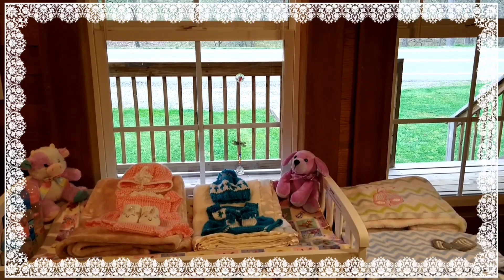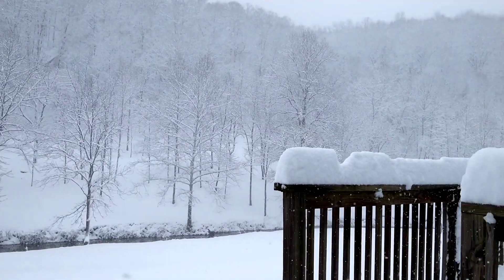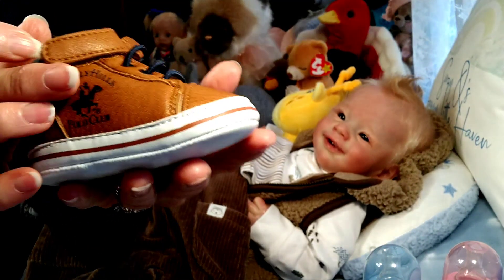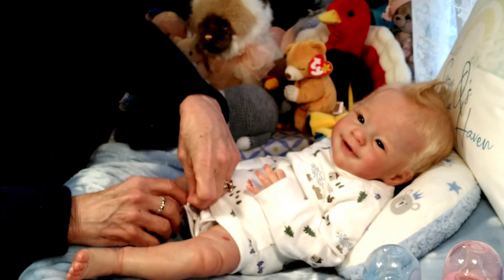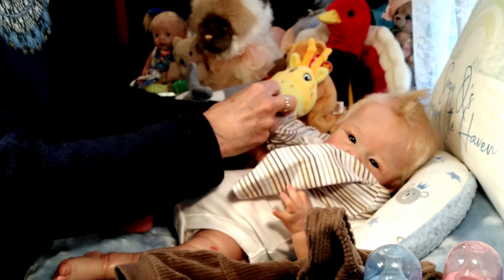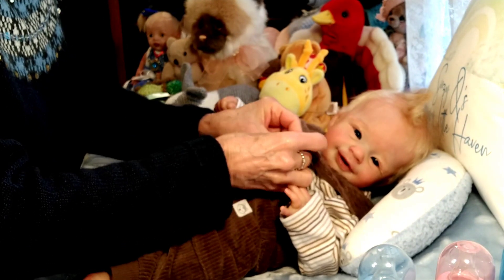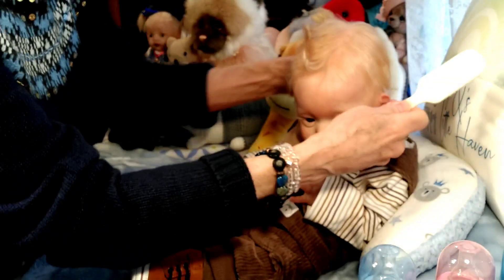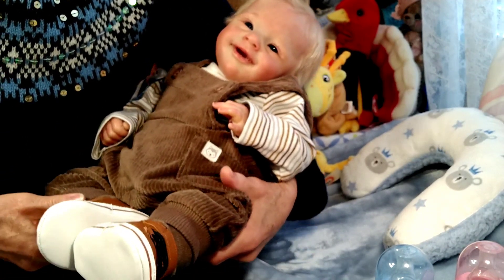🌞Cheeky Dougie For Suzanne🏠Nursery Re-do: What Have I Been Up To?⛄Snow Day??!!😮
👶Come see cheeky Dougie get changed into a favorite outfit (Sunny by J. Kazmiercak)
🏠I've been busy this past week - come hear all about it.